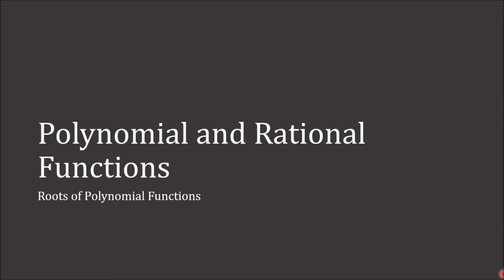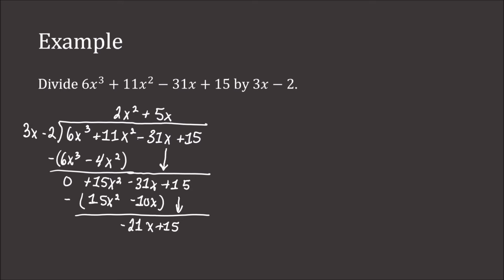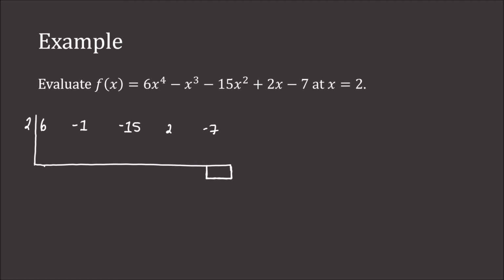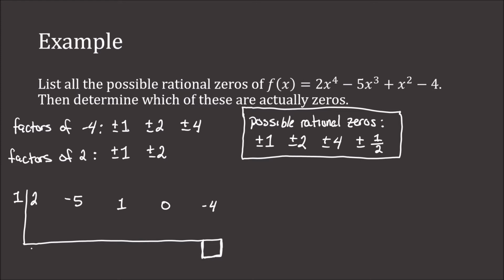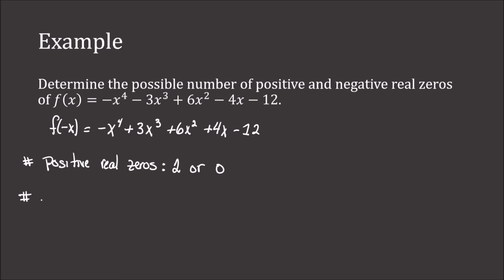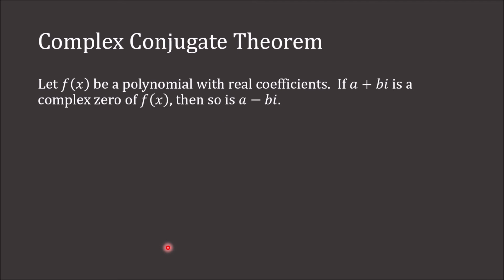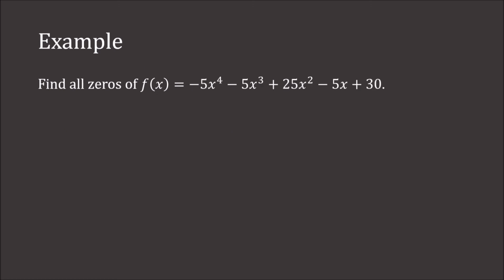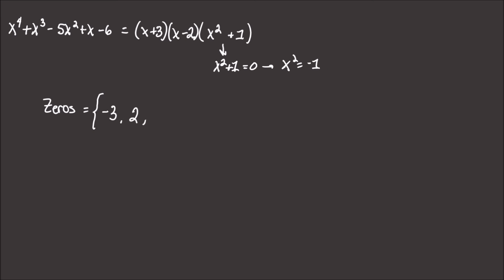Roots of Polynomial Functions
After completing this lesson, viewers will be able to:
1. divide two polynomials using long division.
2. divide a polynomial by a linear function using synthetic division.
3. use the remainder theorem.
4. use the factor theorem.
5. list the possible rational zeros of a polynomial.
6. determine the number of positive/negative real zeros of a polynomial.
7. determine the zeros of a polynomial.